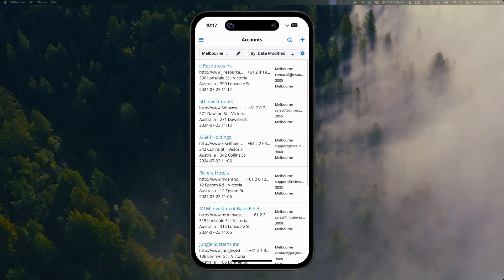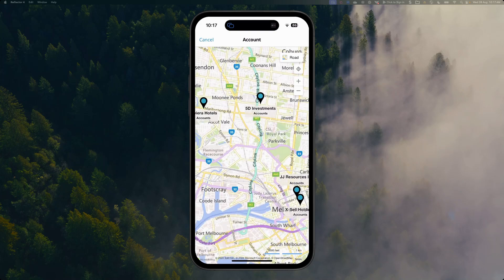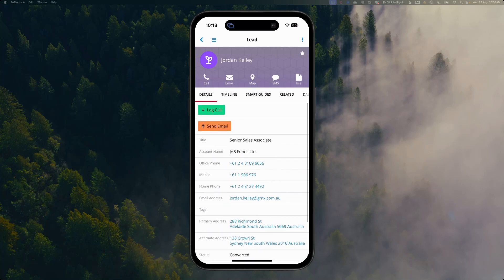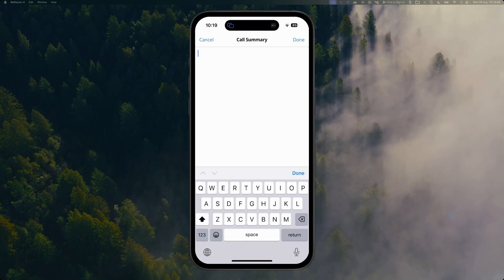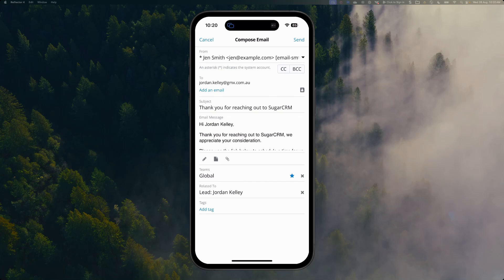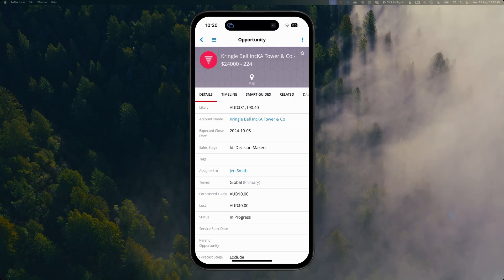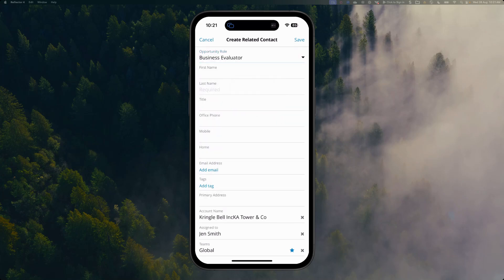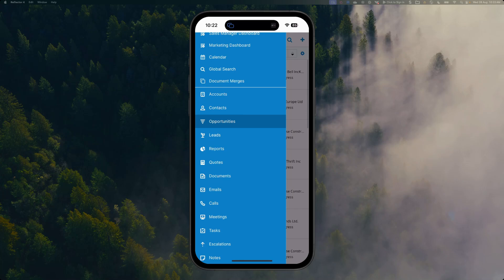Sugar Mobile App Overview | Access CRM On the Go with SugarCRM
Discover how Sugar Mobile empowers your sales and service teams to stay productive on the go.

In this video, get a quick walkthrough of key SugarCRM Mobile features:
📱 Access CRM data from anywhere
📌 Log calls, create tasks, and update records in real time
🗺️ Use GPS-enabled check-ins and offline mode for remote flexibility

Whether you're in the field or working remotely, Sugar Mobile gives you full control of your customer relationships—all from your device.